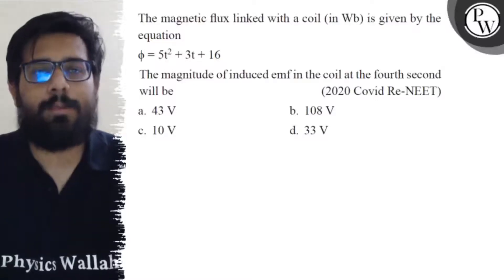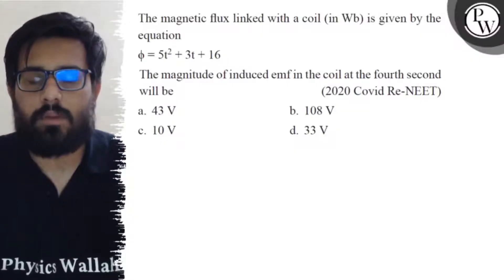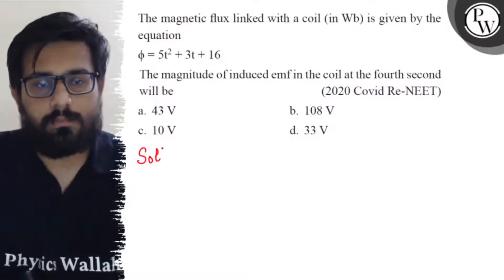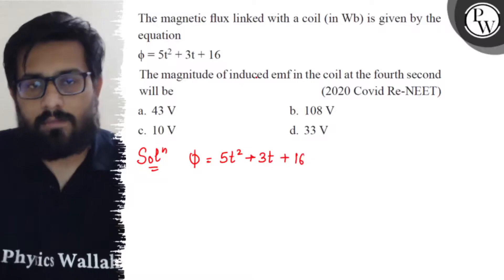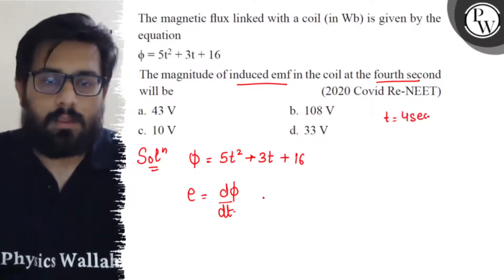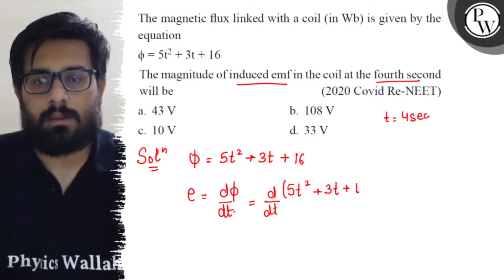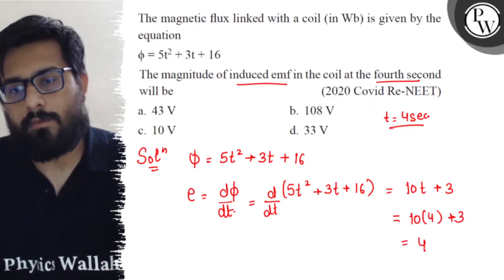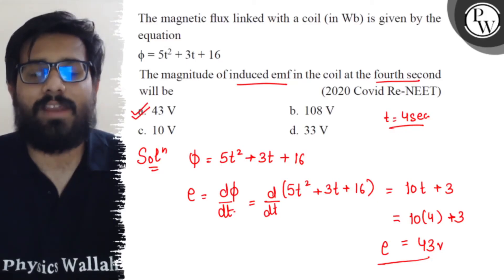The magnetic flux linked with a coil (in Wb) is given by the equation ϕ=5 t^2+3 t+16 The magnitud...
The magnetic flux linked with a coil (in Wb) is given by the equation ϕ=5 t^2+3 t+16
The magnitude of induced emf in the coil at the fourth second will be
(2020 Covid Re-NEET)
a. 43  V
b. 108  V
c. 10  V